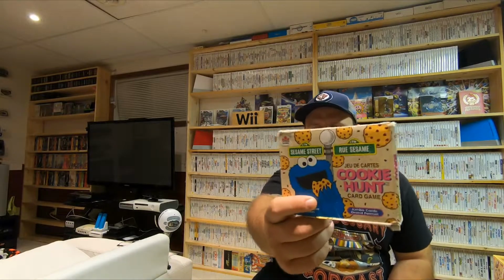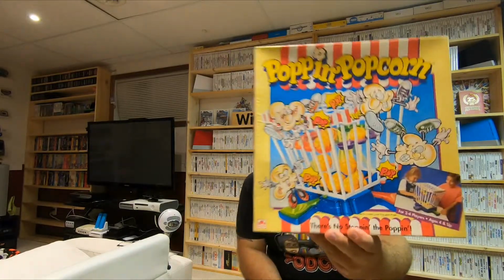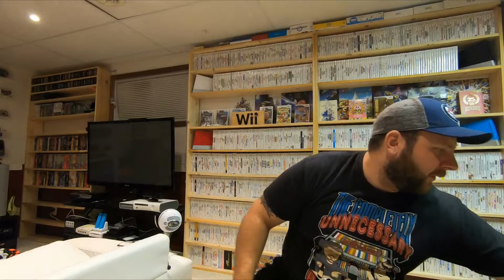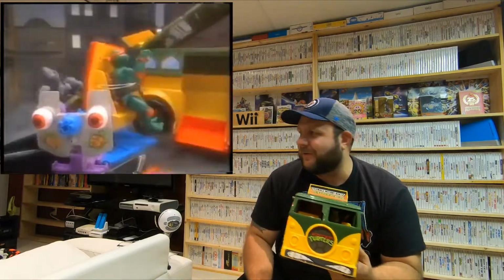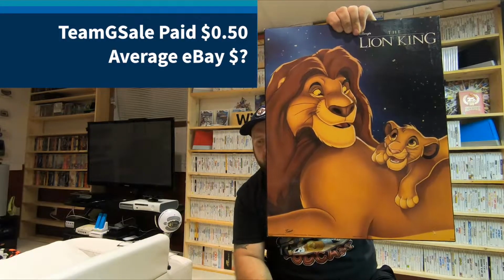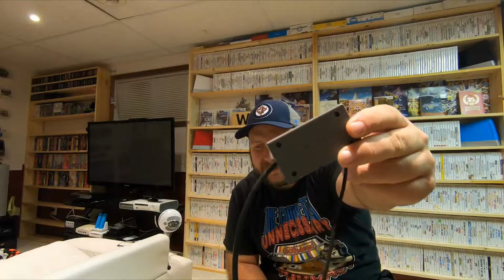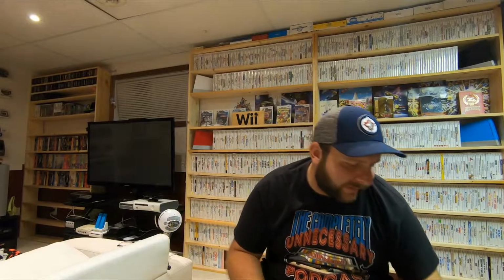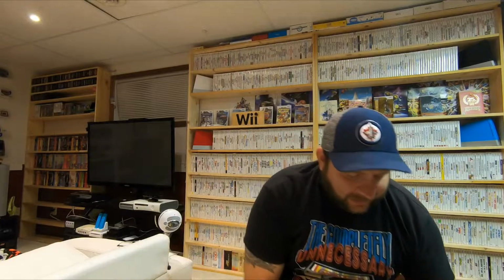Retro Video and Board Game Pickups #6